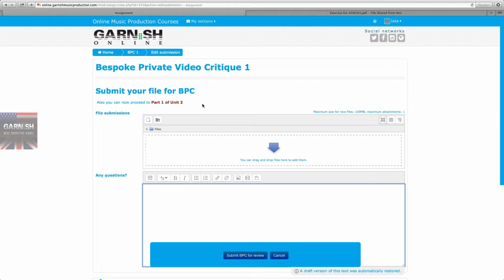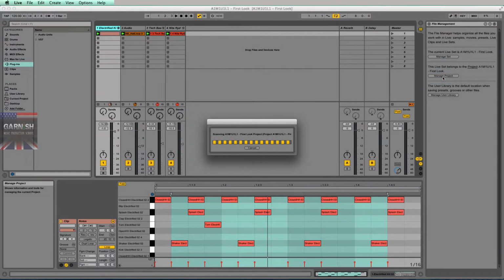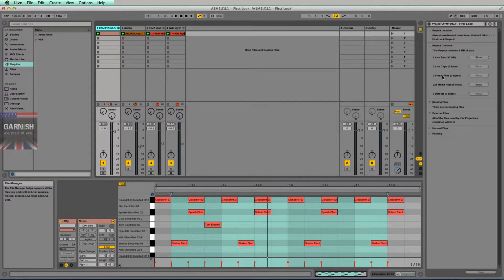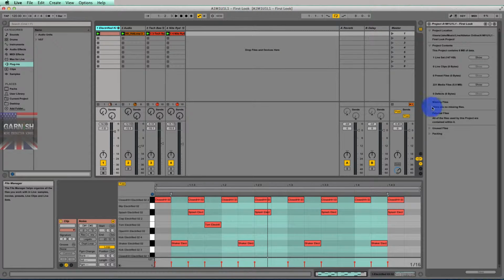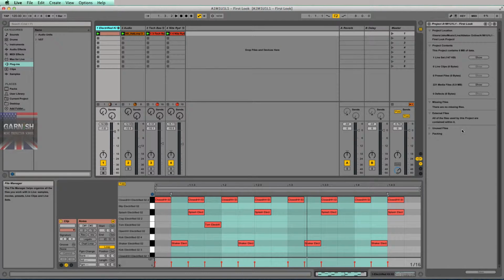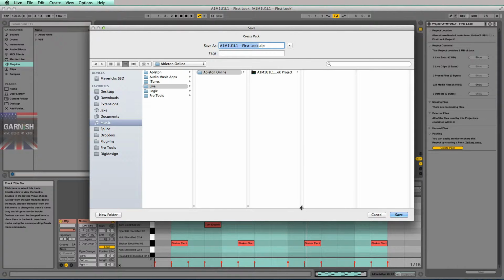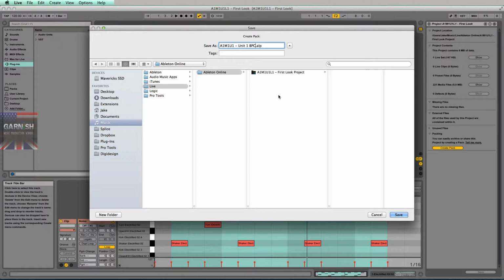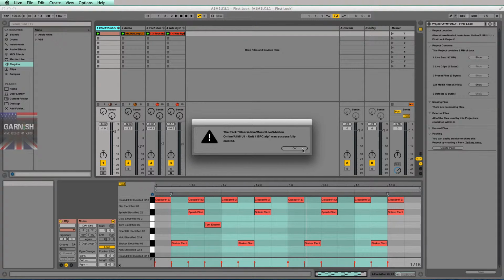Ableton Live Tutorial - How to make .alp files & upload BPC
Hey everybody this is Jake. Just really quickly, wanted to do a short video to explain this .alp file format.

It's just like a .zip file or a .rar file except its Ableton's proprietary format for sharing sessions and thats what were gonna use to deliver all of the session files you're going to need while
your working along with us on this videos. Okay.

It's going to take you to a box.com. download link and your gonna go ahead and just download the session file and once you've downloaded that, okay, wherever that is

If you dont already have Ableton open it should open Ableton for you uhhhm and what it's gonna do is it's gonna say preparing for installation here in this ableton pop up dialogue and it's gonna open a little finder pop up dialogue box and I'm gonna go ahead and go into my Music folder here and create a new folder. And you can put this in your desktop if you want. I'm gonna put it in my music folder it's called Live and maybe one called Ablteon Online and basically once I click open, it's going to unpack that .alp and open that and put that in that folder and it's gonna put that project folder wherever I told Ableton to open that session.

Now all I have to do is just double click to open that
session file and I'm with the program now and I'm ready to go and I can go ahead and use that session file and work along wtih the videos.

So I'm ready to click play now and that's how you use our .alps and download .alps and work along with us.

Thanks a lot guys and see you in the first video!